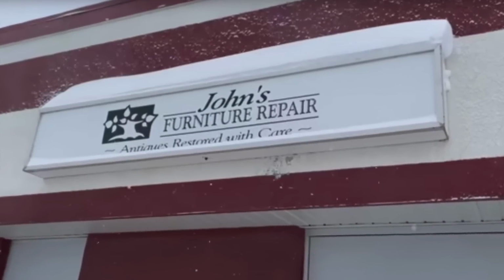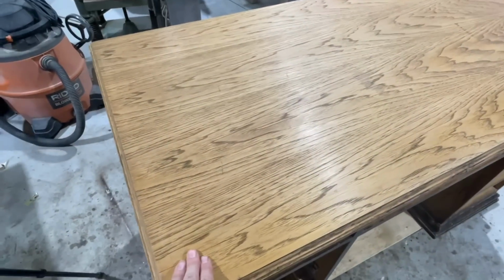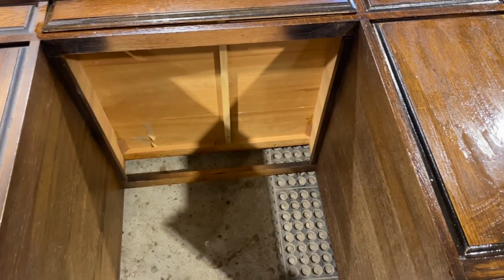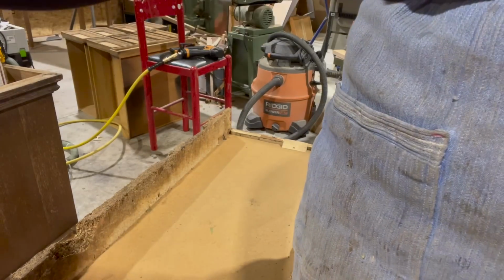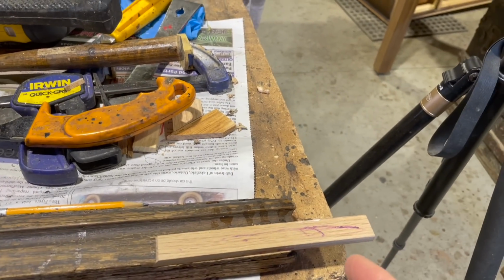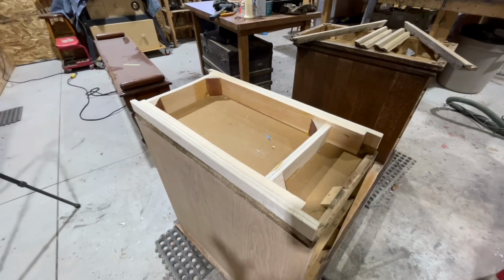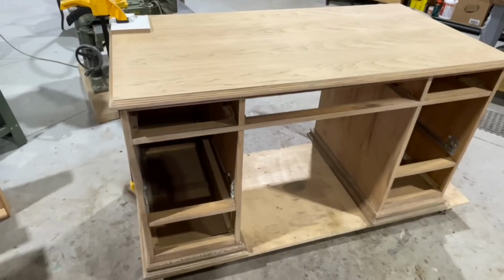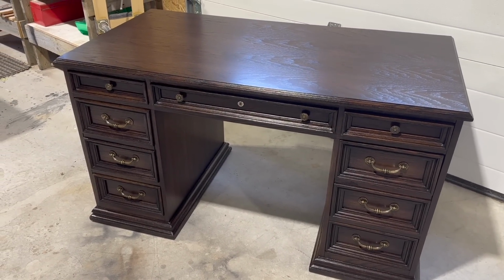Particle board + Water damage = shoot me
This week Trena tackles an office desk from the 70s and encounters a few surprises along the way.